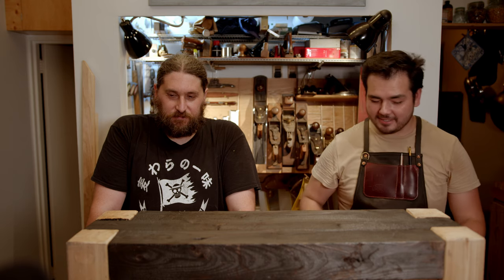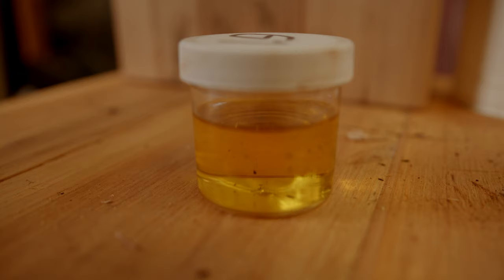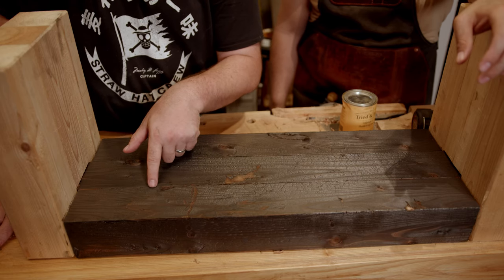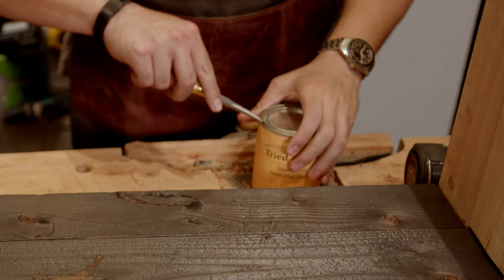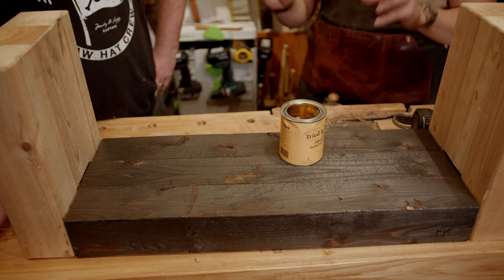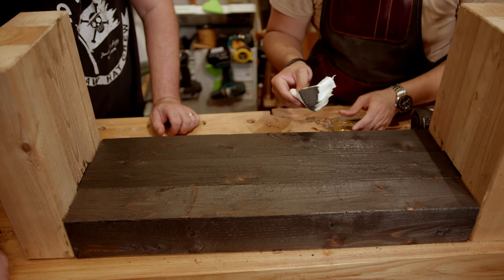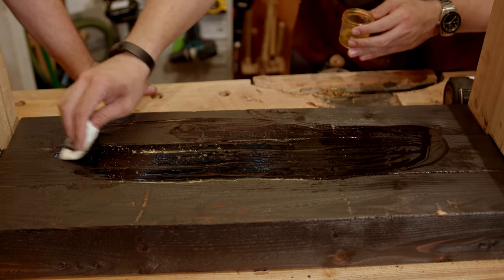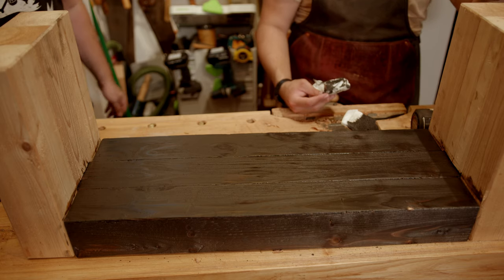A Shou Sugi Ban Bench, Finished with Danish Oil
Back in the apartment shop! This video was supposed to be a follow up video to one Joe and I did at Tools For Working Wood, on Tried and True's Original Finish. Unfortunately that video has yet to be posted, so I figured I'd post this anyhow.